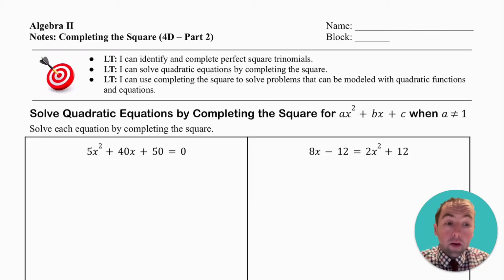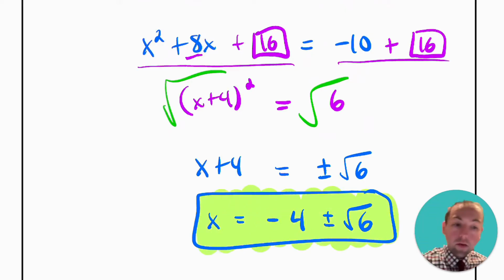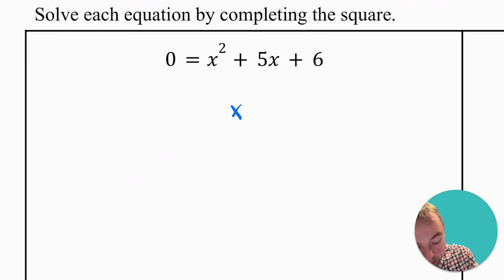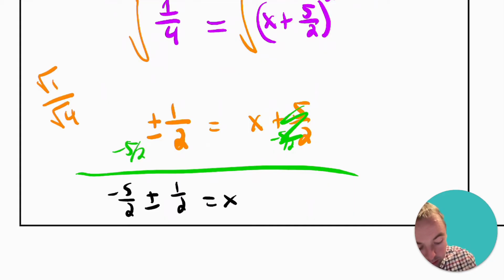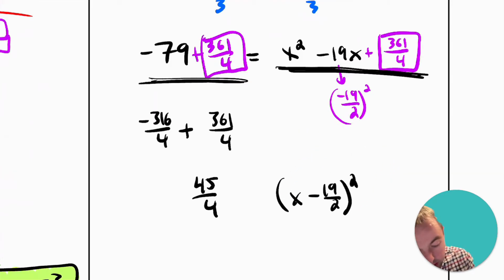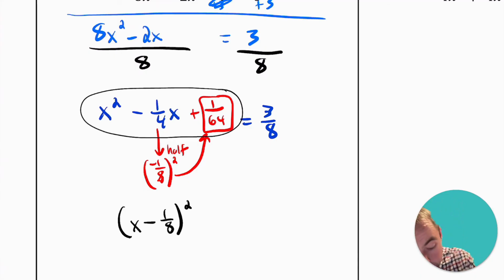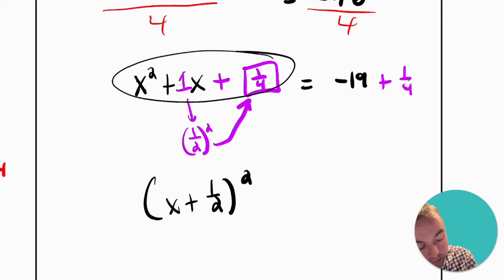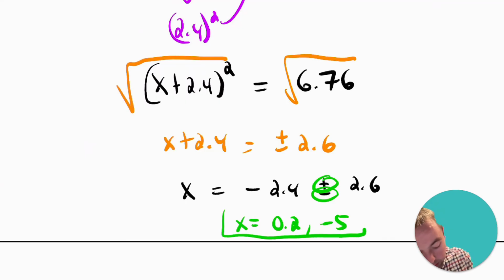Complete the Square (a≠1) (4D Part 2)